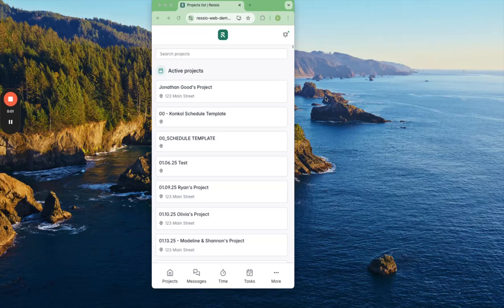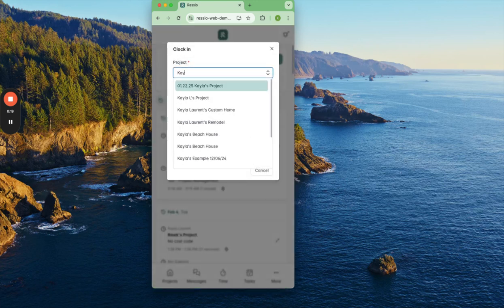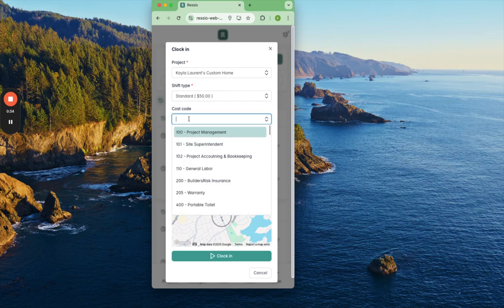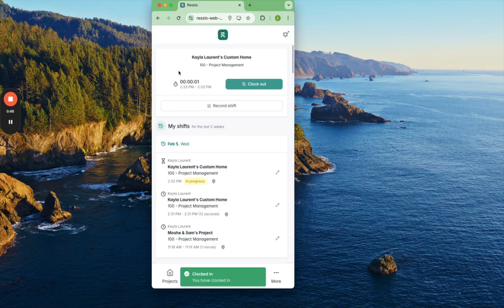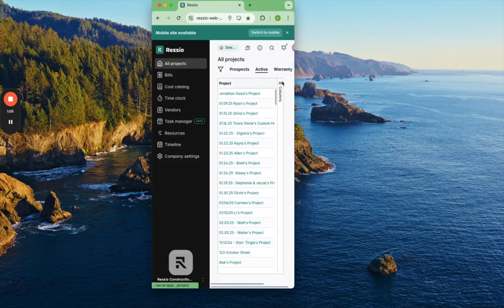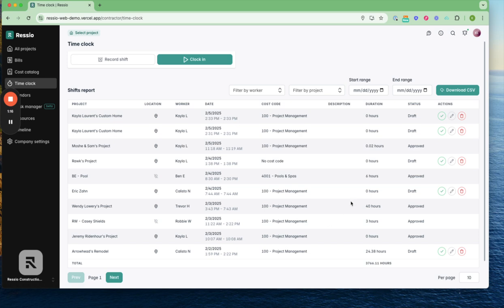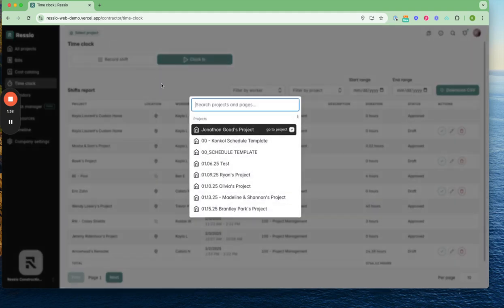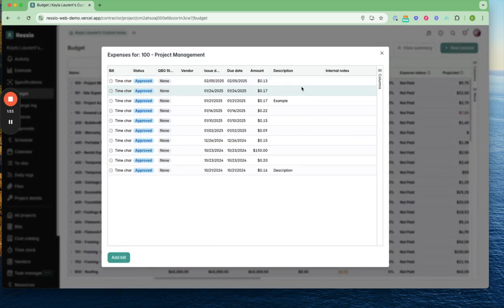Understanding Ressio's Time Clock Features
Learn how to use @RessioSoftware ’s Time Clock feature to track labor accurately from both the mobile app and desktop. In this walkthrough, we cover real-time and manual clock-ins, assigning cost codes, shift approvals, and syncing with QuickBooks Online. Perfect for field teams and admins alike—start improving your job costing today!